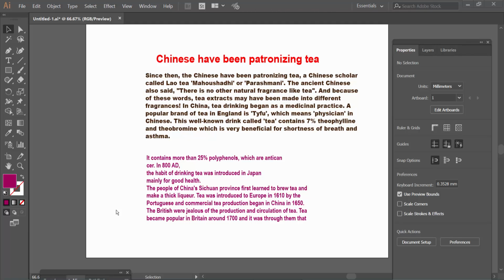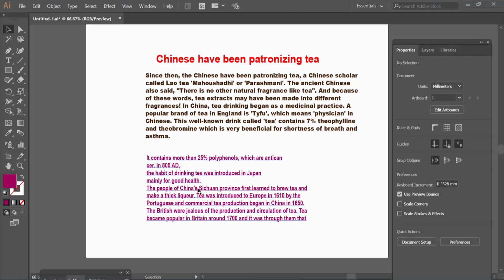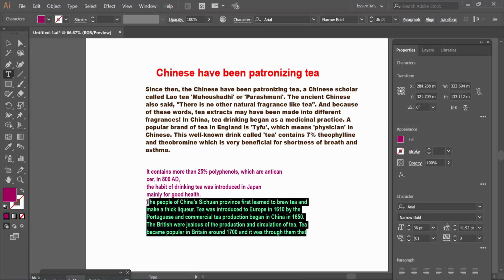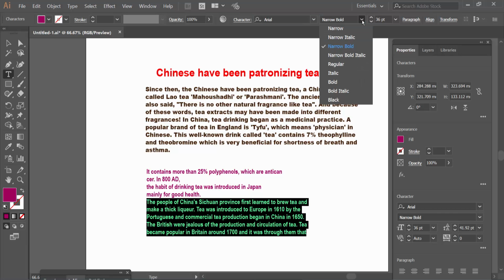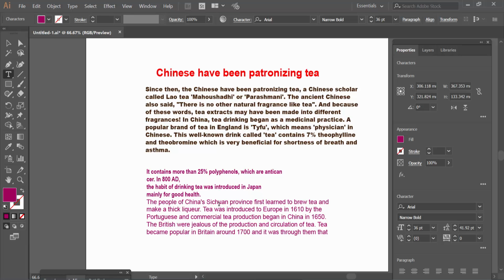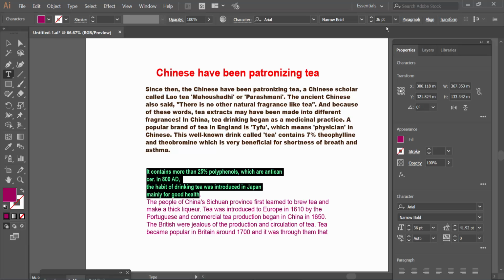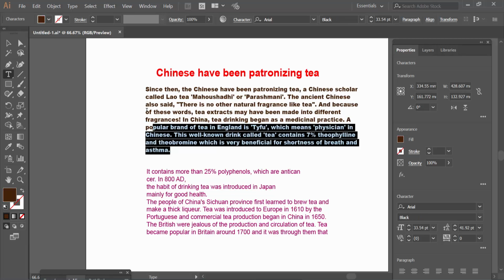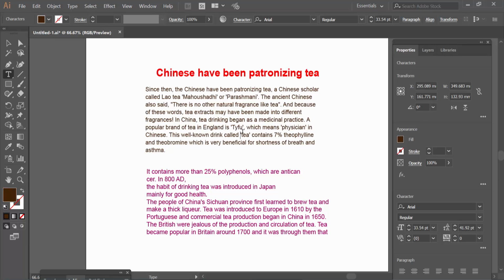How to make a text regular font in Adobe Illustrator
Hello everyone, Today I will show you, How to make a text regular font in Adobe Illustrator.